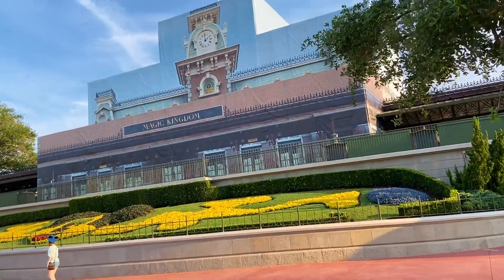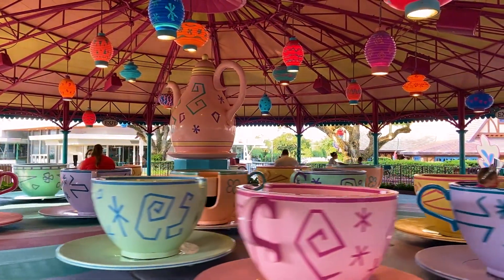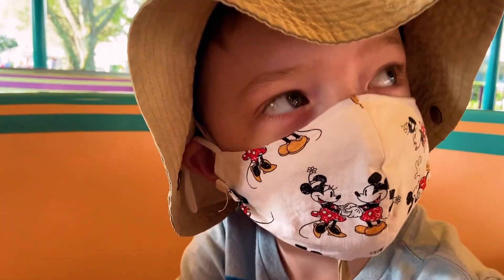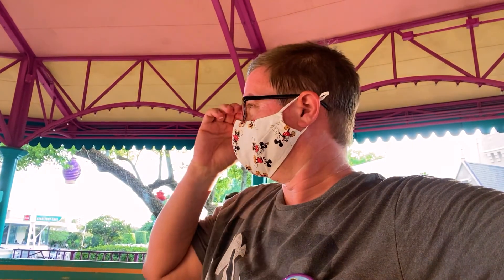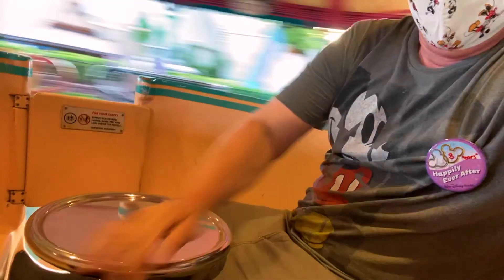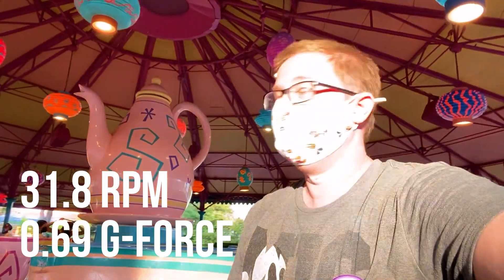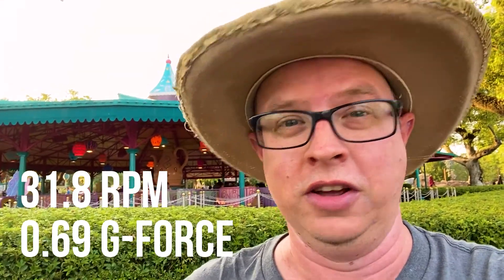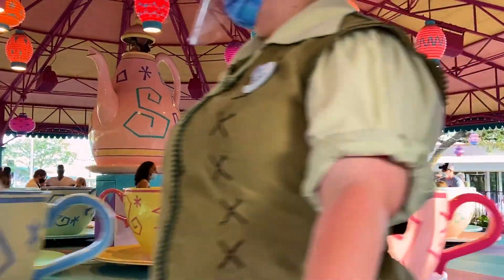How Much G-Force Can A Disney Teacup Produce? | Teacup Spinning Challenge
Our family really, REALLY likes to Ride The Teacups! But sometimes, I get teased because the Teacups aren't really a traditionally "manly" ride. Despite the pink-and-purple color scheme inspired by a girl named Alice, I'm here to set the record straight! This is an INTENSE ride that most guys can't actually handle at full speed! Let me break it down for you.

The Mad Tea Party (which most people just call "The Teacups") has multiple turntables in 3 different sizes stacked on top of each other, and they all spin in different directions.

The primary turntable, which is the size of the entire ride system, spins clockwise. There are 3 smaller turntables that are equally spaced apart. Each one spins counter-clockwise and holds 6 teacups. The teacups will actually spin in either direction and is controlled by the rider.

Despite rumors to the contrary, every teacup has the exact same top speed for how fast it can spin. There isn't a "fastest color" - at least, not anymore. The ride system has been upgraded several times since 1955, when the first iteration opened in Disneyland. And make no mistake, there is a top speed. The ride won't let you spin your teacup as fast as your arms can spin; it's regulated. But it's still pretty darn fast!

In this video, we'll try spinning with all our might in both directions - clockwise and counter-clockwise. And we'll record our findings to calculate just how many g-forces we can rack up, as well as which direction YOU should spin to have the best ride!

Do you like the Teacups, or is it an attraction you avoid at all costs? We want to know!

Please help our tiny channel grow. And if you enjoyed this, please hit the THUMBS UP button!

meta-playlistid=PL3g5Ulm2v87x_DME9ZPPqabLGTb-lqZgM